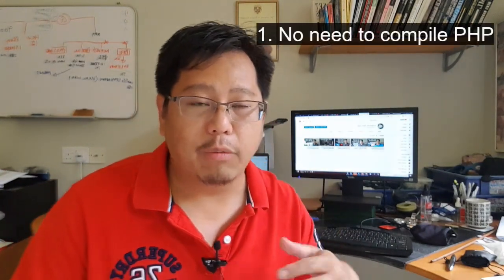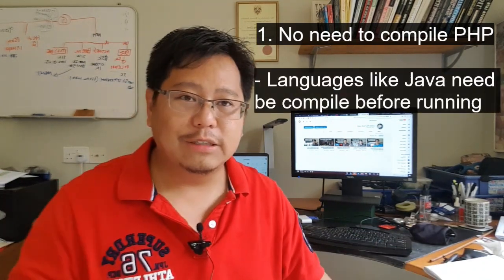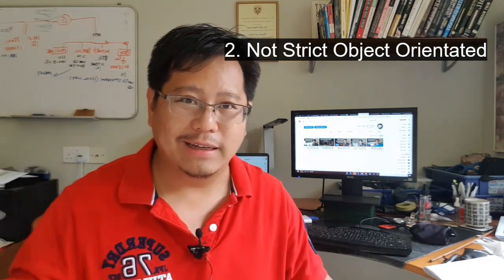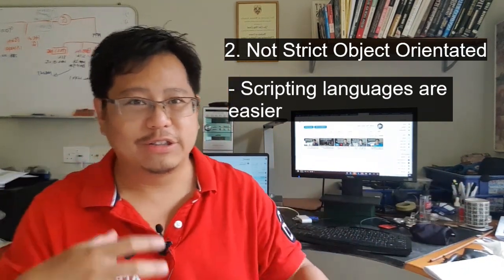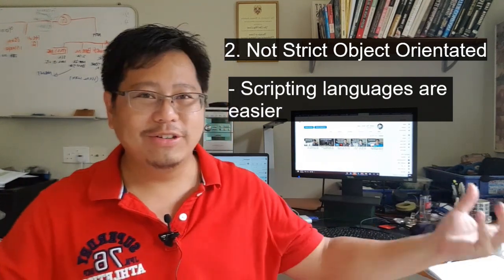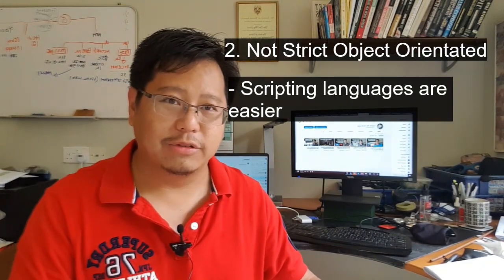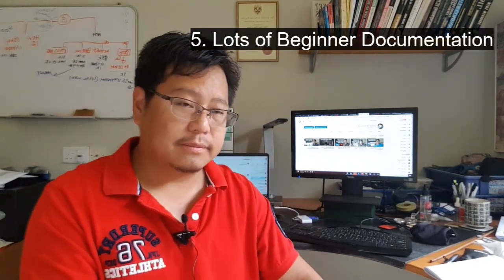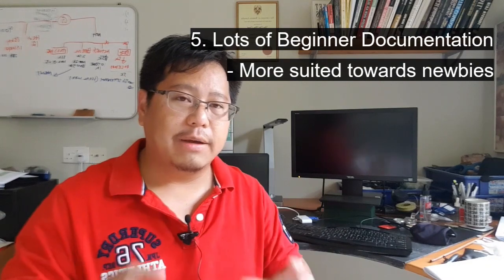5 Reasons PHP is the Best Programming Language for Beginners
I believe for beginners that a programming language should fun and actually build something rather than learn about the economics or the 'business'. These are my five reasons why PHP is that first language for you to learn about programming.

Grand Wizard level Yii2, Laravel and Vue.js
Instagram - Yeah, I don't have one.